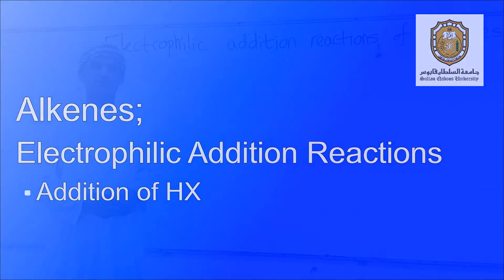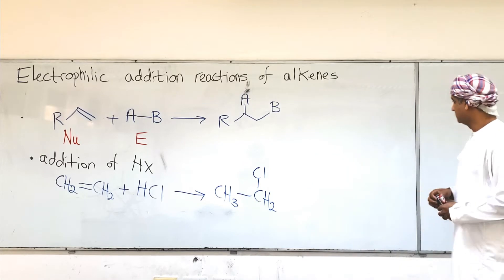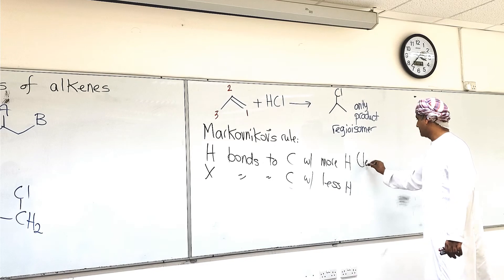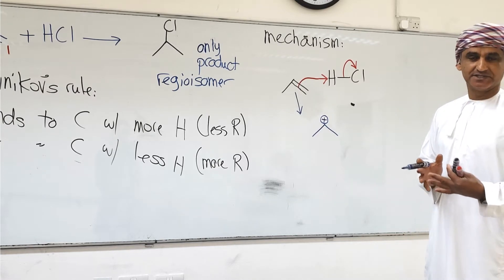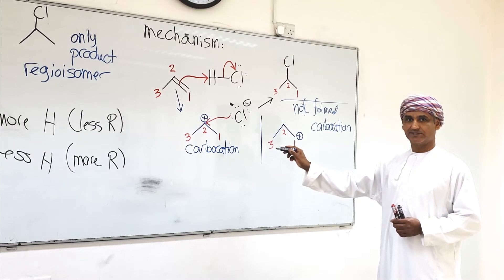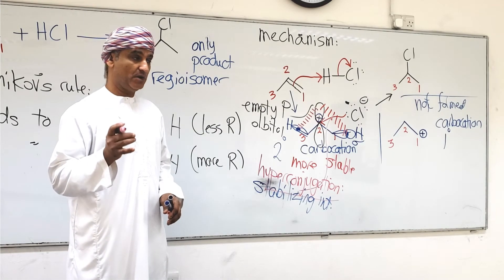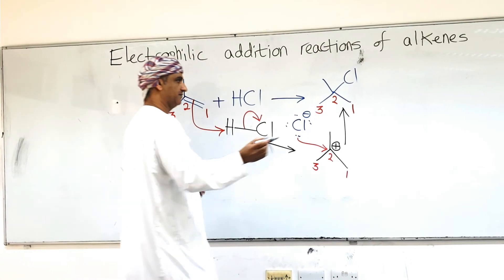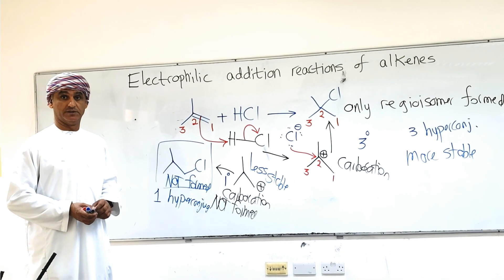Alkenes: Electrophilic Addition Reactions; Addition of HX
This video describes addition of halogen acids (HX) to alkenes as an example of an electrophilic addition reaction.